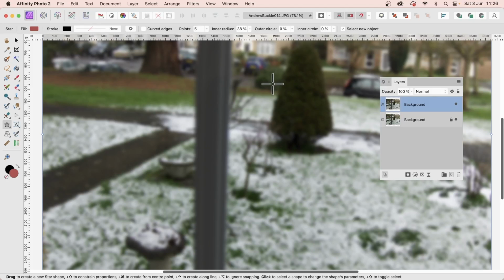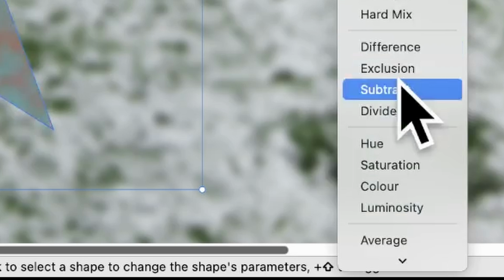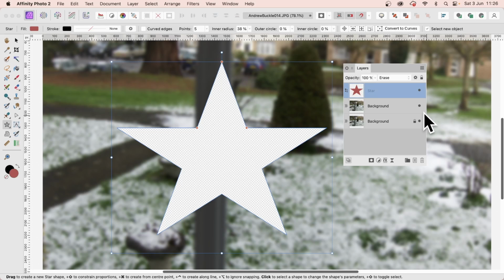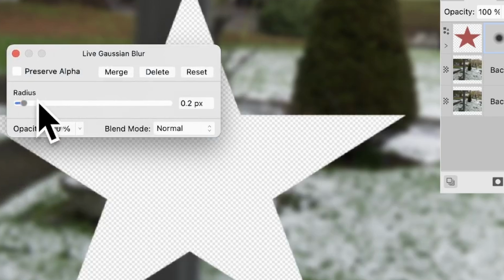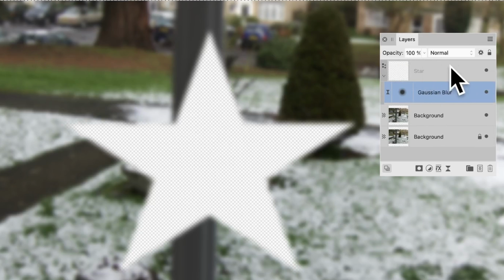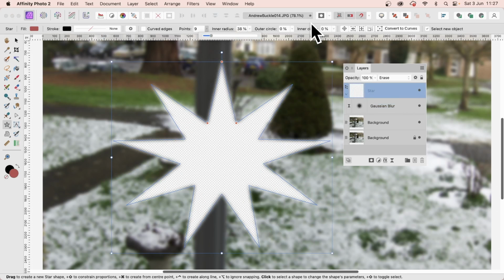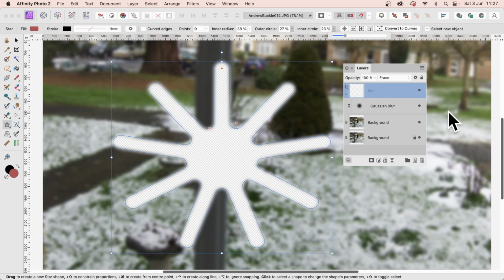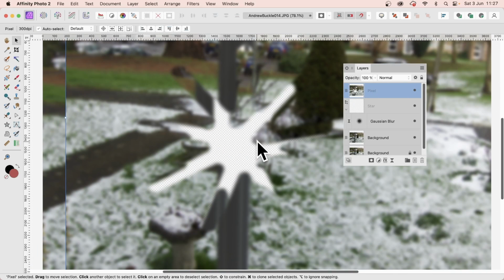How to Erase To Transparent Background Using Shapes In Affinity Photo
How to cut through to the background transparency in Affinity Photo for a layer using vector shapes such as stars etc